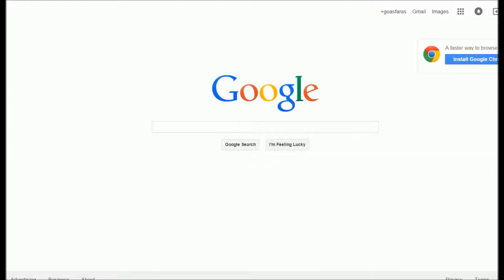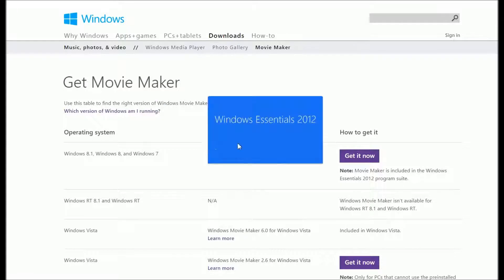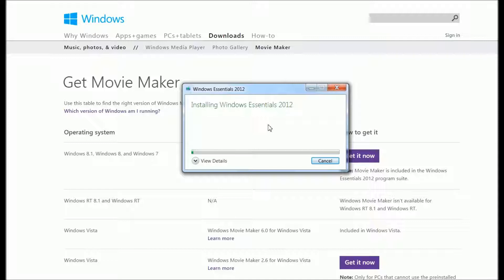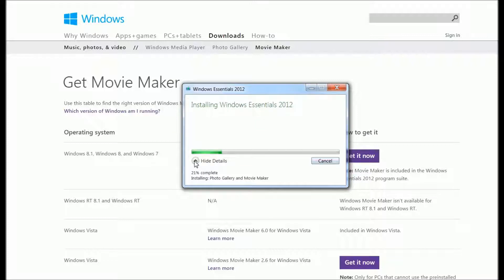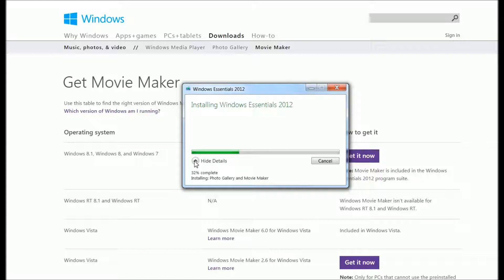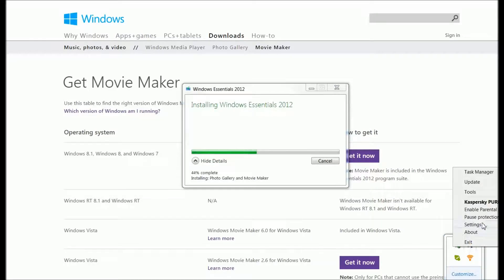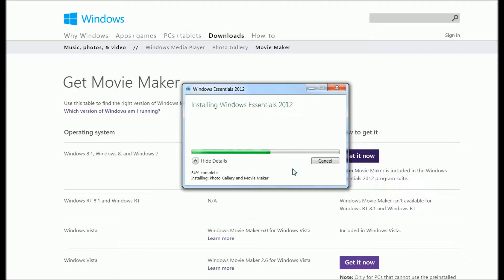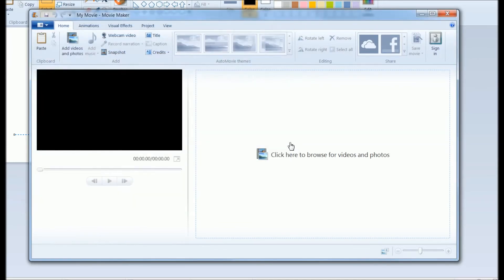YouTube Free Movie Maker Software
Get Movie Maker from Microsoft

Please visit my other tips videos:

Find music or sound effects to enhance your videos.

Upon start up only wallpaper shows, no icons, no task bar, no start menu, nothing [FIX]
How to Permanently fix a computer with no start menu or desktop icons (Black screen virus)
Random black screen while playing games
Start your computer from a Windows 7 installation disc or USB flash drive.
Best ways to speed up Windows 7
How to use system recovery options in Windows?
How To Fix A Windows 7 Reboot Loop

An empty All Programs Folders in Windows 7 and how to fixed it!
The BIOS does not detect or recognize the ATA / SATA hard drive
My laptop won't shut down ! Windowws 8, 7, Vista, XP
You in the safe mode and it shows all the programs now what?
SPEED UP YOUR SSD IN WINDOWS 7
Speed up your PC Disable System Restore on SSD
Speed up your PC Disable Scheduled De-fragmentation SSD
Check your hard disk for errors ( Windows XP / 7 / 8 / )
How do I remove a computer virus?
What is the difference between BIOS and CMOS?